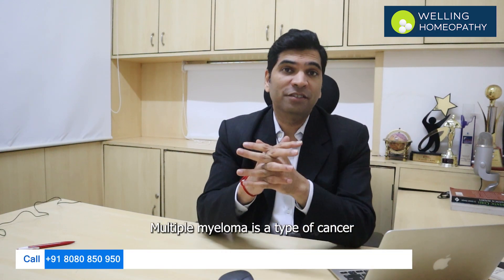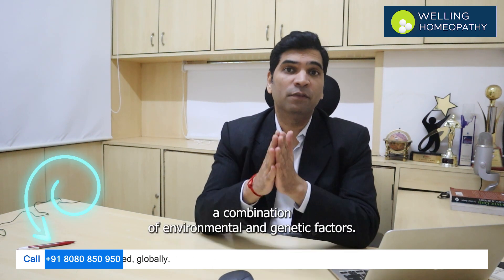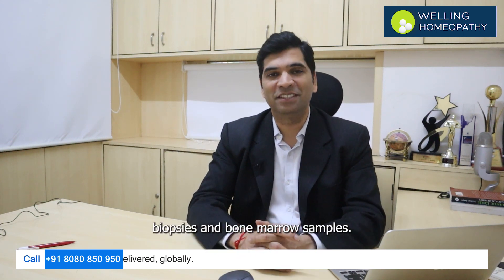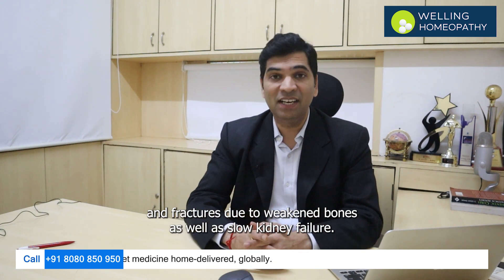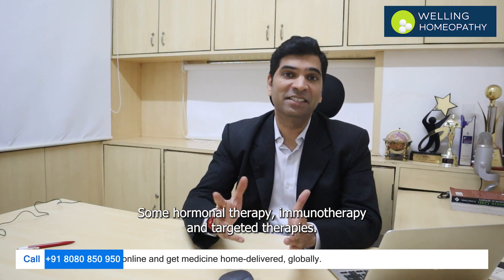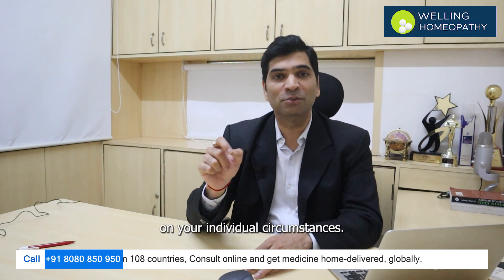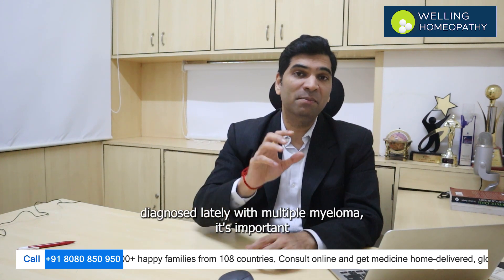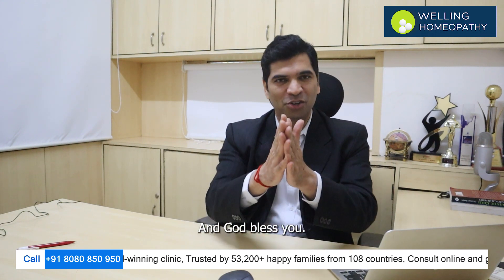What is Multiple Myeloma? Homeopathy Treatment of Multiple Myeloma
Homeopathy Treatment of Multiple Myeloma And Other Common Treatment

What is Multiple Myeloma?